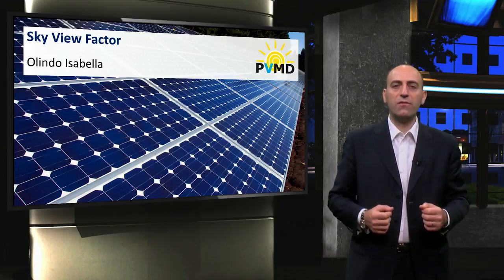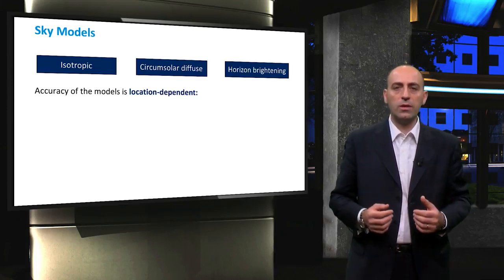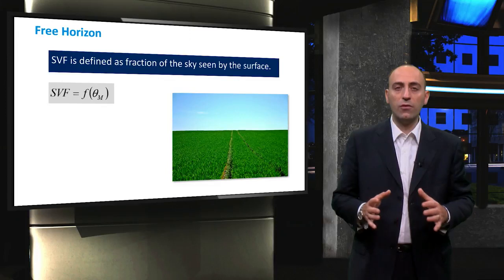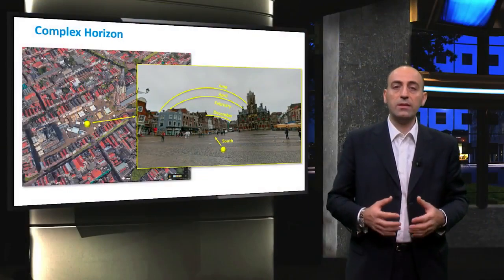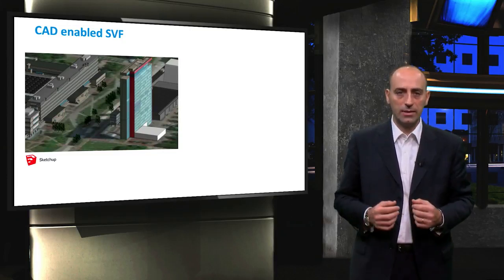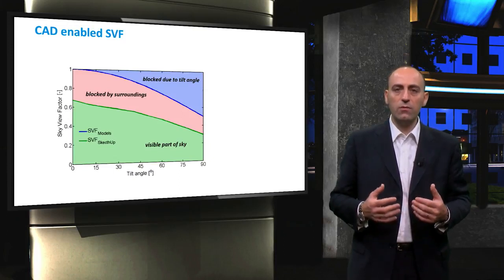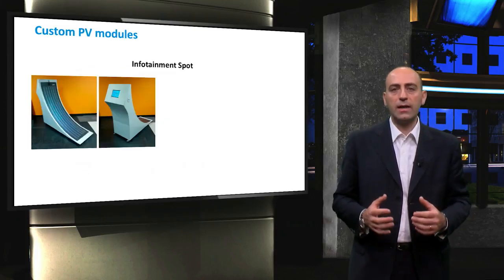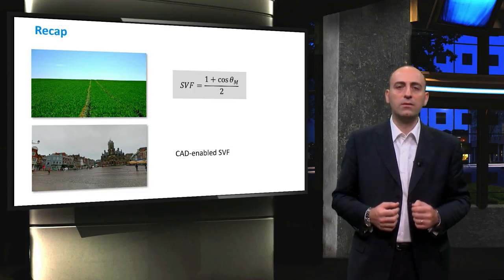PV3x 2017 2 4 2 Sky View Factor video 720